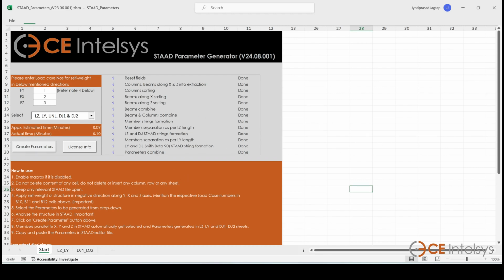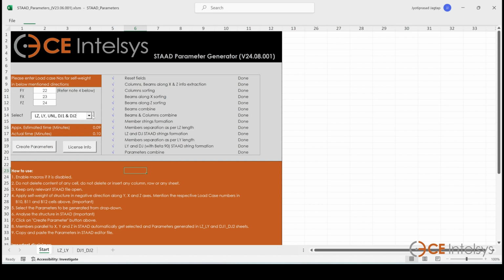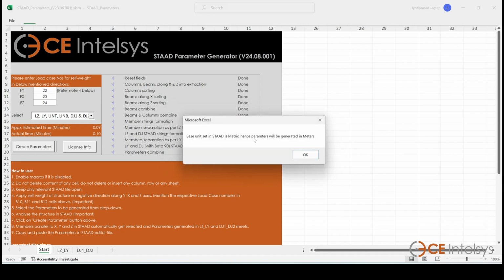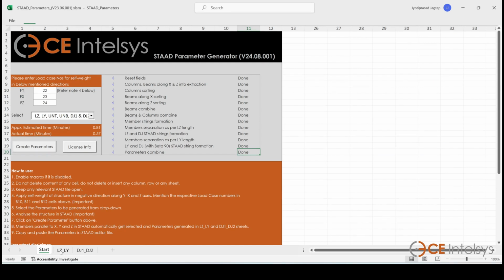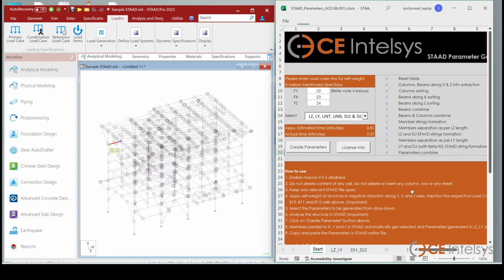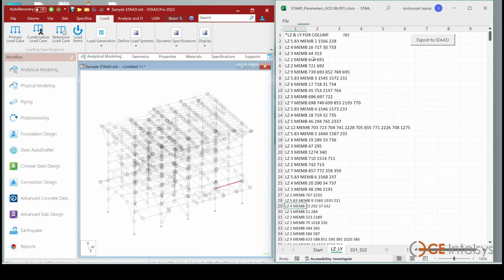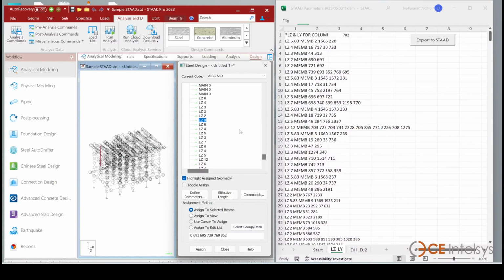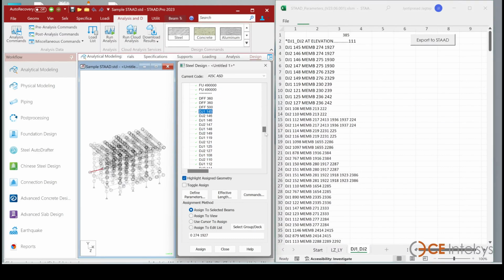STAAD Parameter Generator Tool (Demo)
STAAD Parameter Generator Tool is a utility developed by CE Intelsys to generator design parameters like LY, lZ, DJ1 & DJ2.